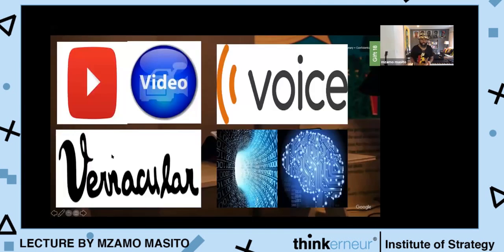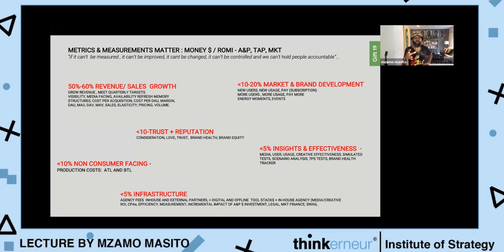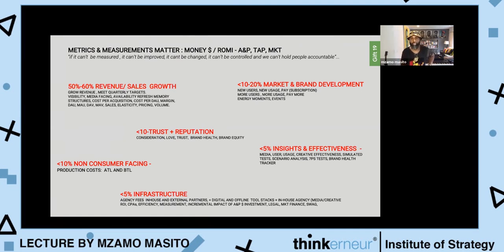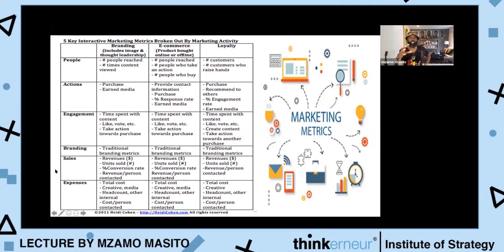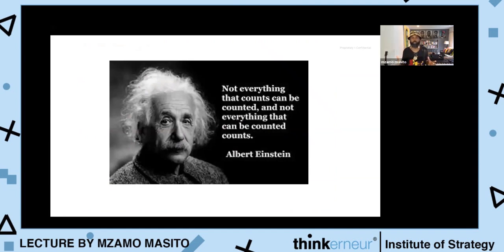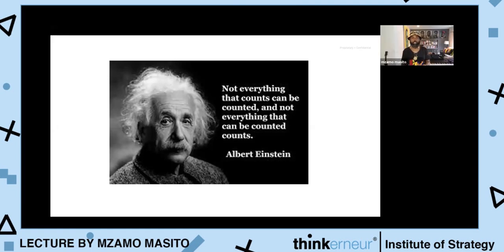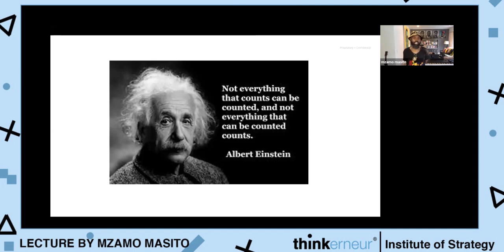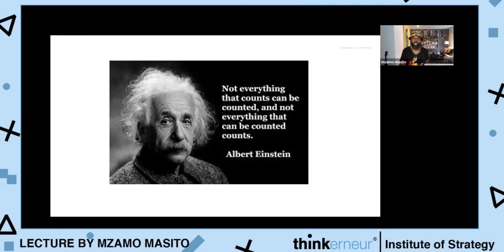Gift 18: Content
Mzamo presents the gift 18 of the 25 gifts to all the marketing professionals. These are the principles that every marketer should know in order to advance their careers.